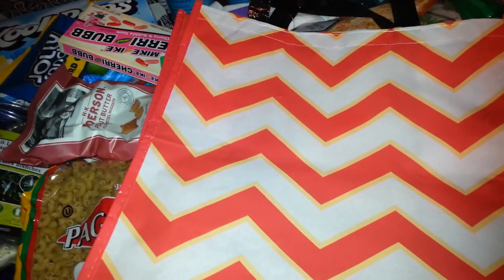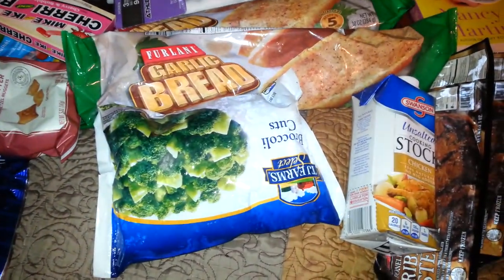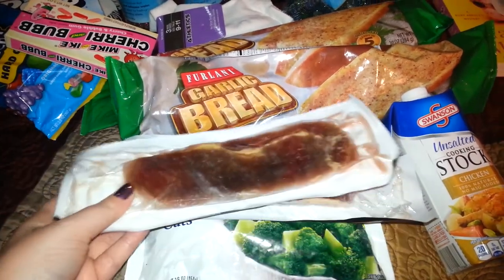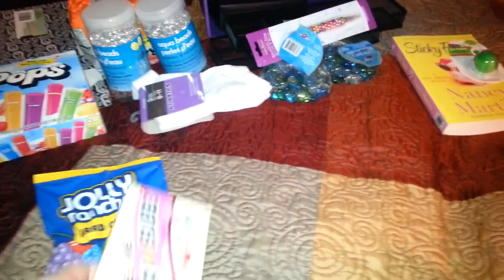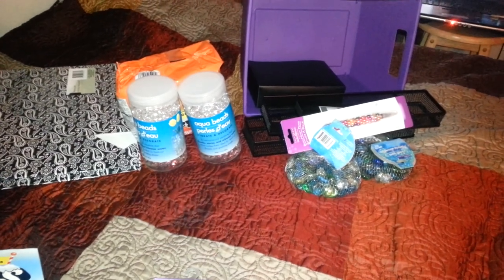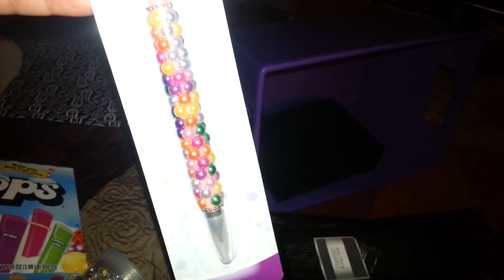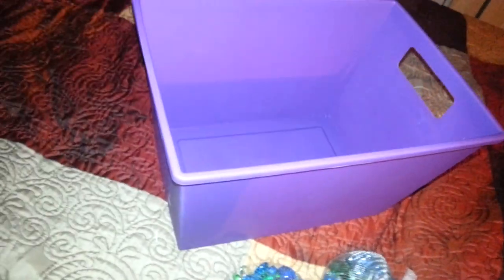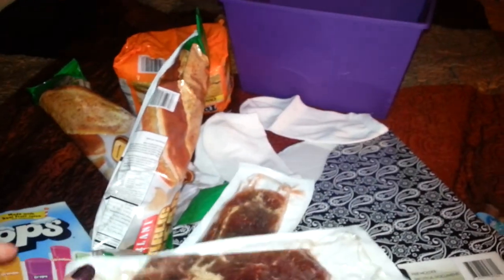Dollar tree haul july 14th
Here is what I picked up today. Hope you enjoy my hall. I have a dit I plan on doing soon. An I might film a meal.